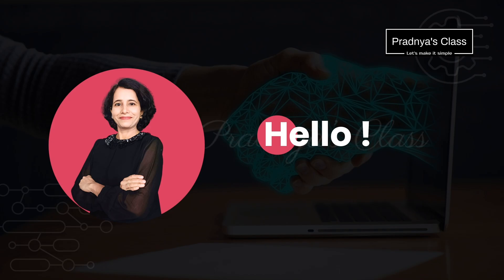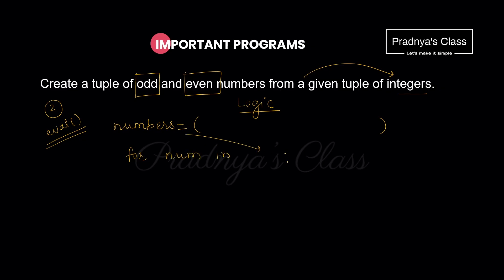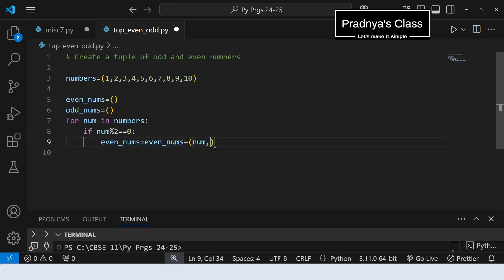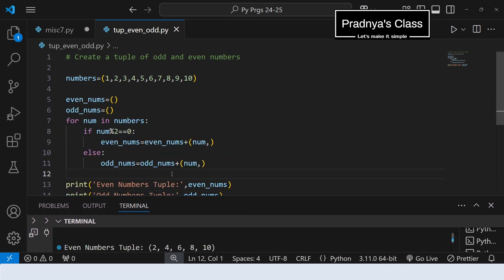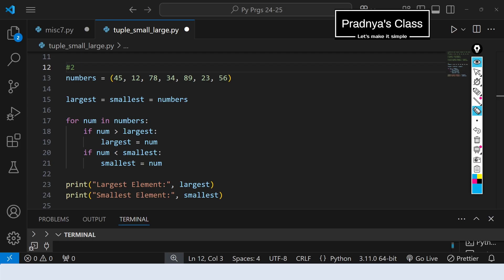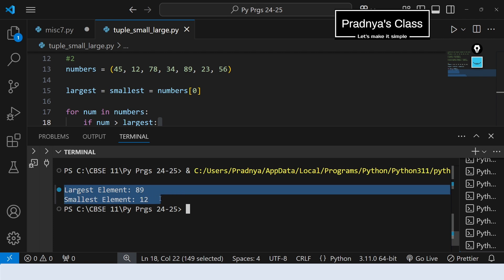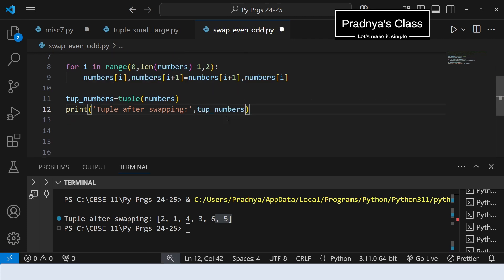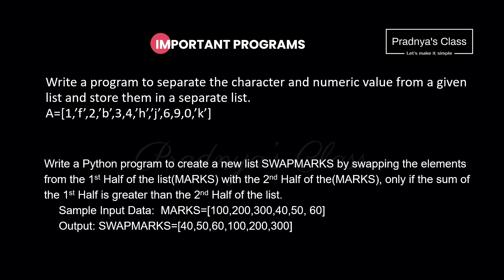PYTHON Tuple Important Programs | CBSE Class 11 Computer Science | ENGLISH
🔖Welcome to Playlist- CBSE Class 11 Computer Science with Python
🔥In this video, we will be discussing 10 PYTHON TUPLE Programs